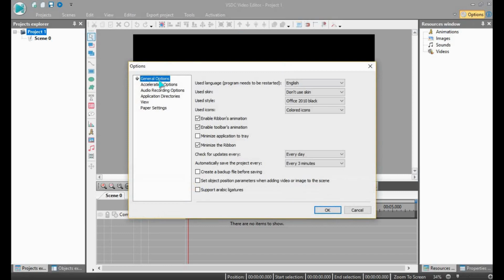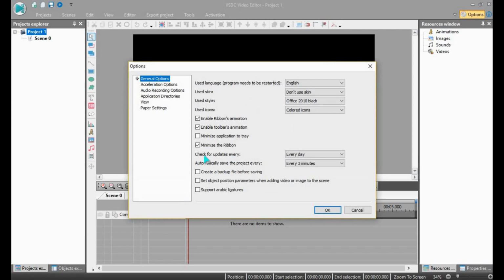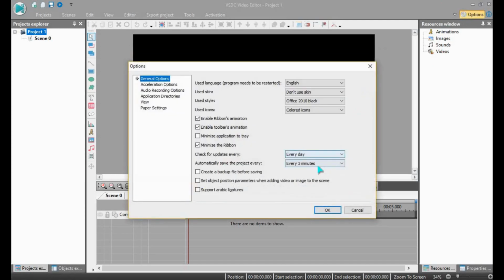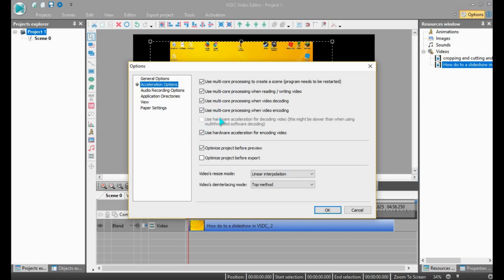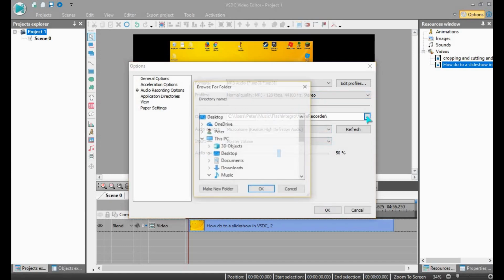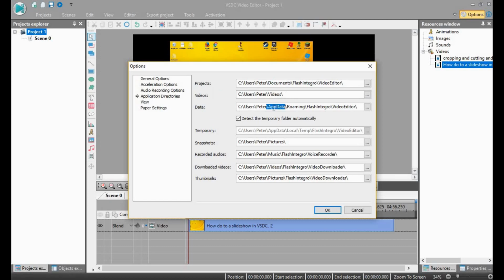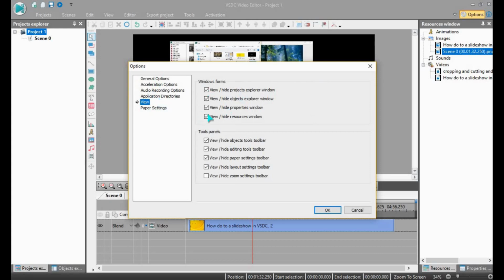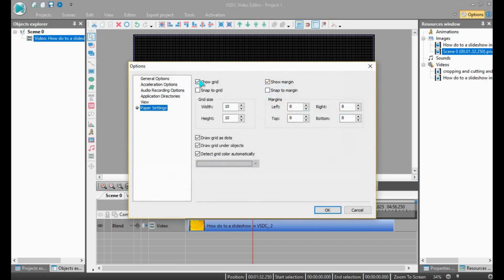What the settings do in VSDC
This is a video tutorial on how to use the settings in VSDC free video editor. I hope it was helpful! If you have questions about how to use VSDC or know something else I could make a video about (within the perameters of free video editors) tell me!